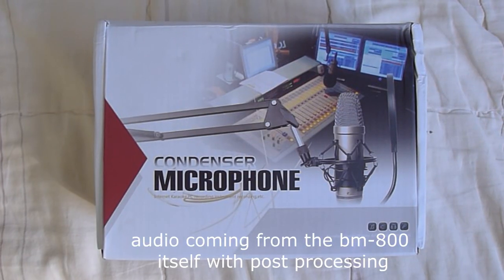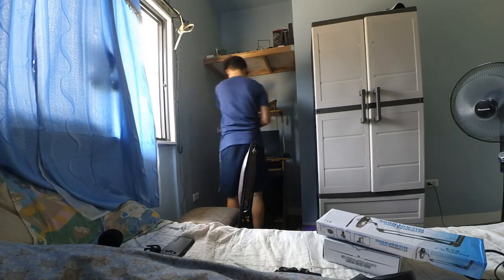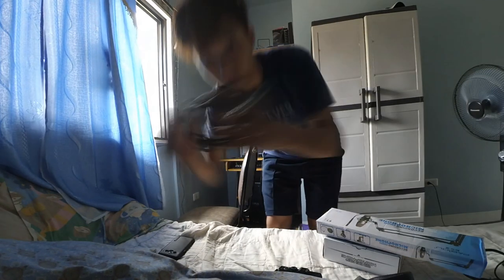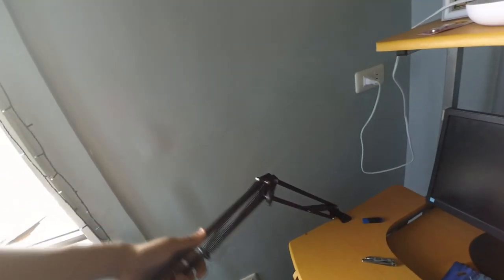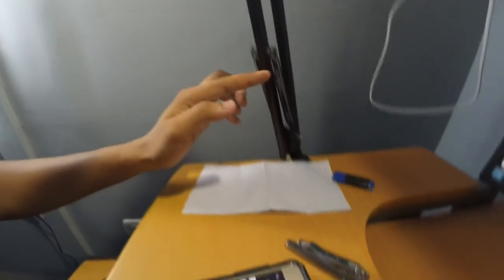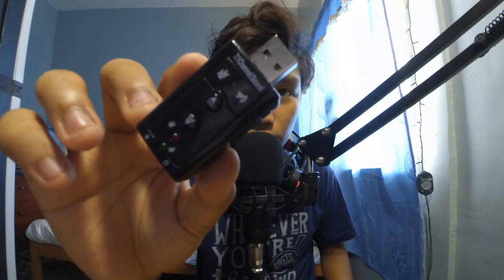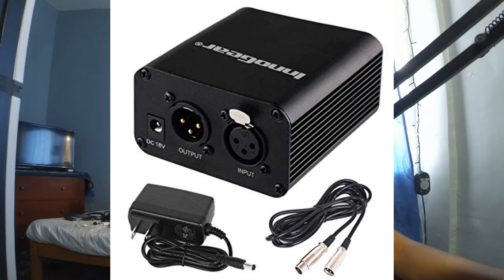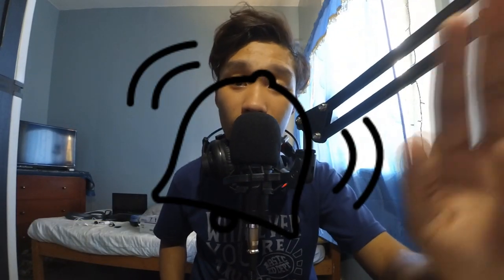UNBOXING BM-800 (CHEAPEST CONDENSER MICROPHONE) | Bisaya Vlog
i'll be unboxing my new toy!!

send me stuff? haha
MAILING ADDRESS:
Block 12 lot 5 Grandia St., Samantha homes, Catalunan Grande, Davao City